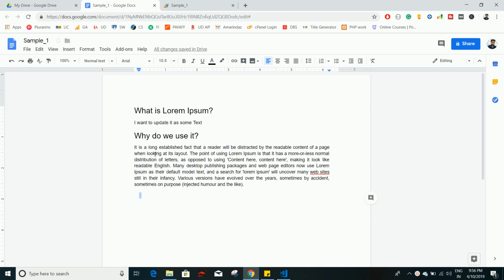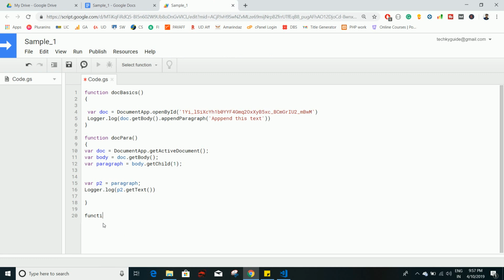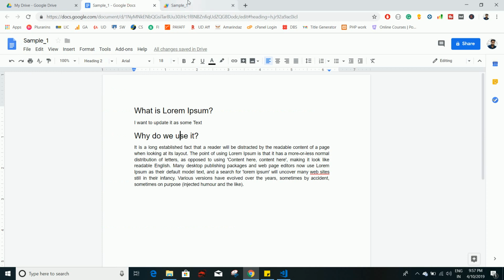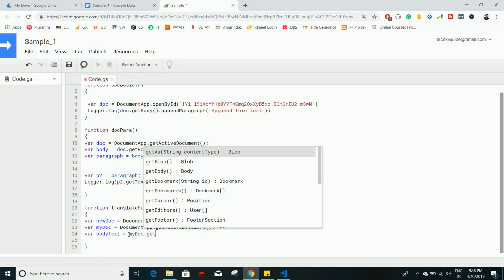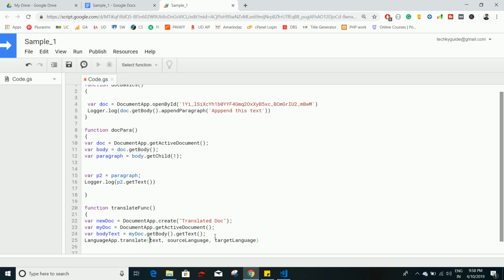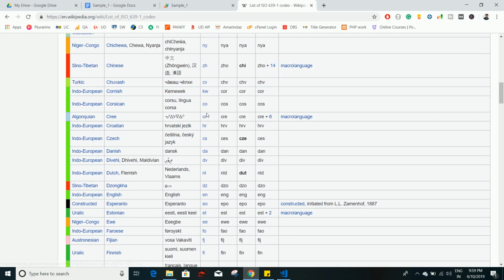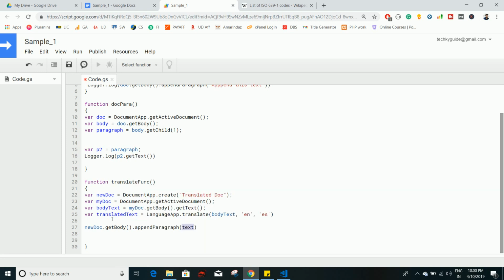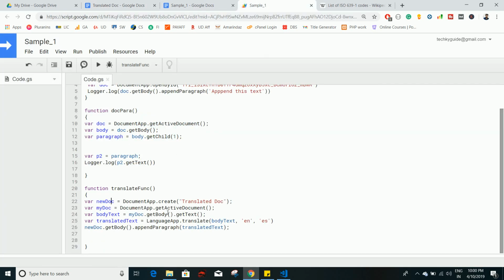Google Script to translate Google Docs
Title: Google Script to translate Google Docs

In this video, you'll learn how to translate Google docs to any language using Language App(Google Translate) class.
You'll also learn how to create a new document using Google apps script.

At the end of the video, you'll learn how to create your own Google translate app using Google docs script.

_Audio & Microphone